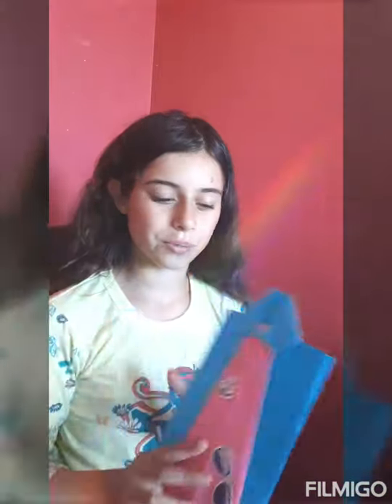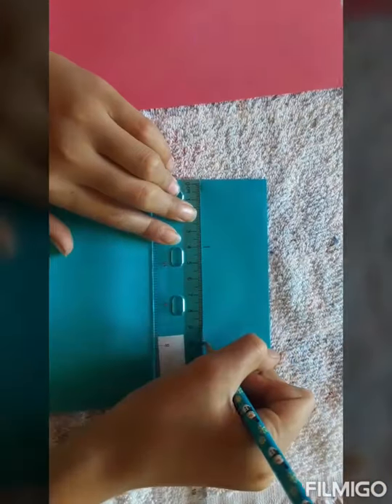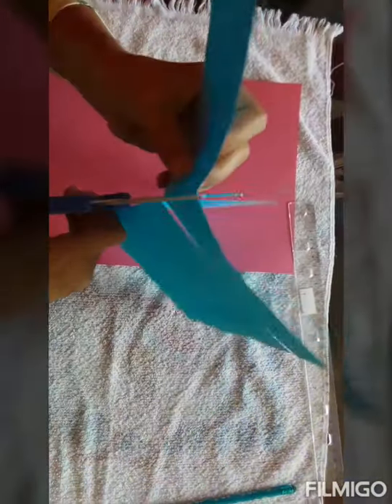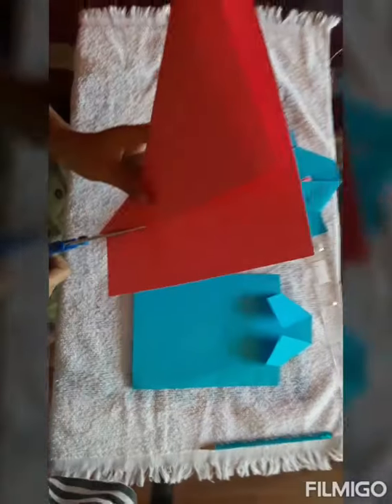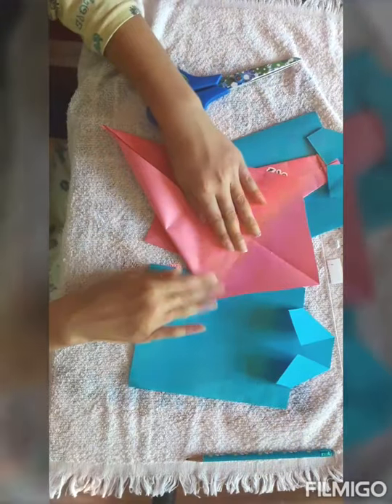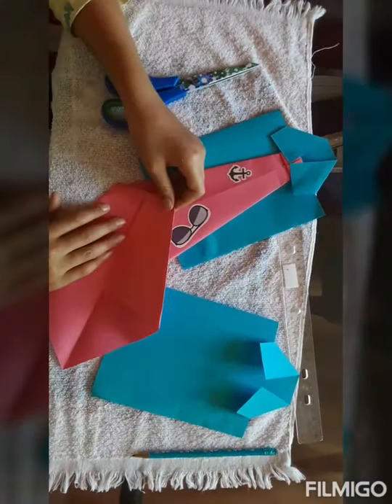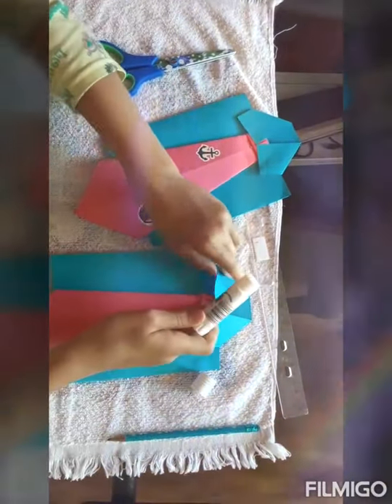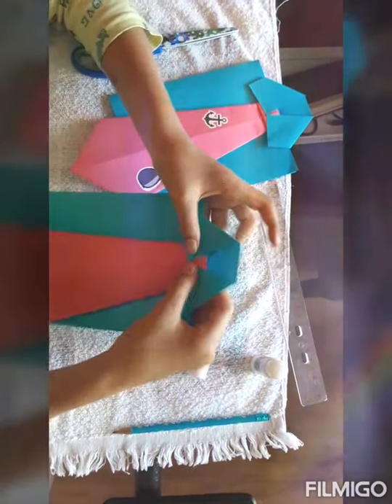Father's Day card!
Easy to make for this special day.